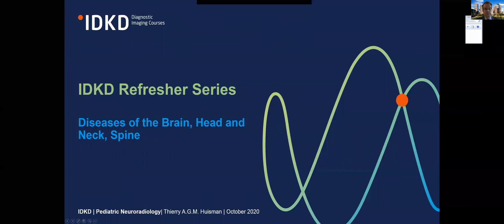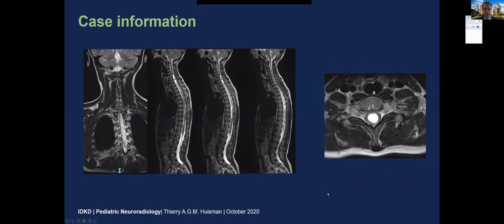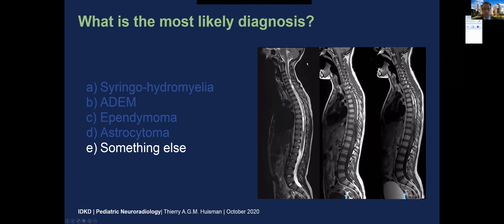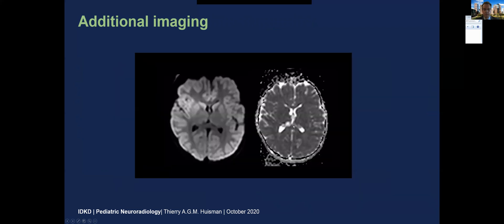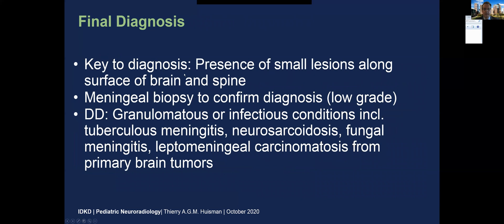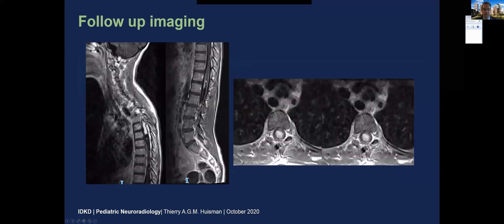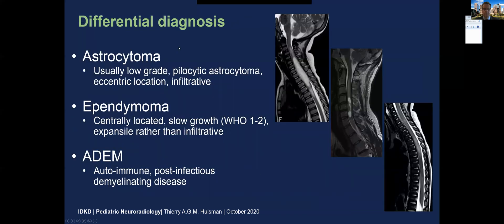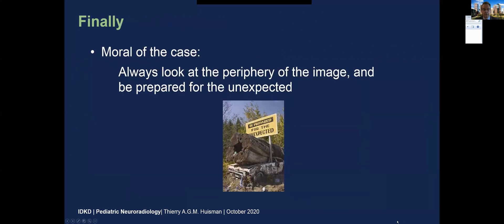IDKD Refresher Series - Pediatric Neuroradiology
This case is presented by Prof. Thierry A.G.M. Huisman, the IDKD Pediatric Radiology Course Advisor, on the topic of "Pediatric Neuroradiology".